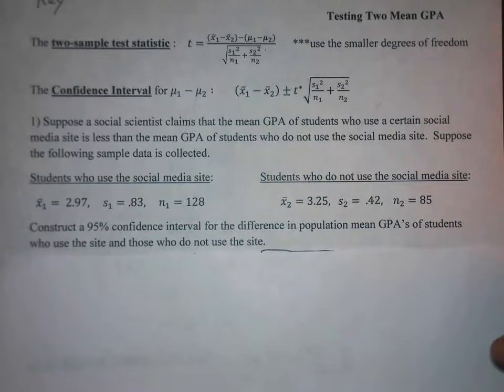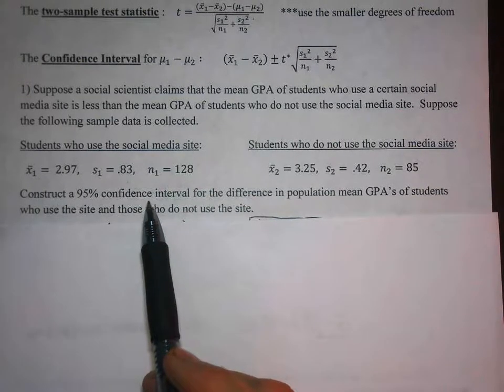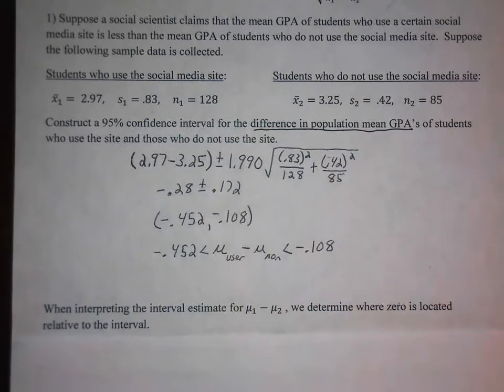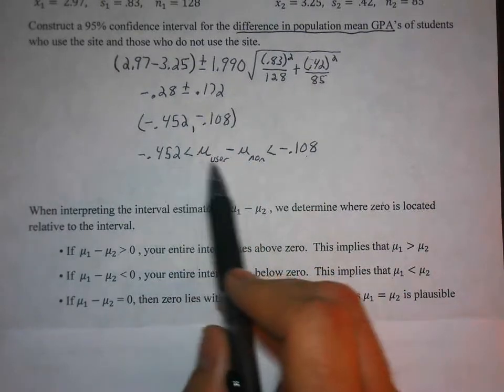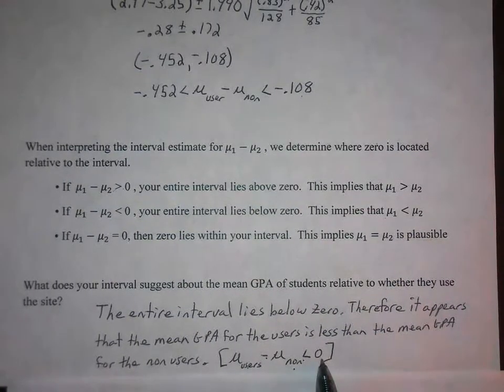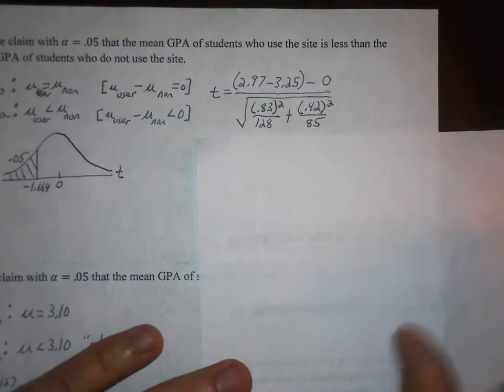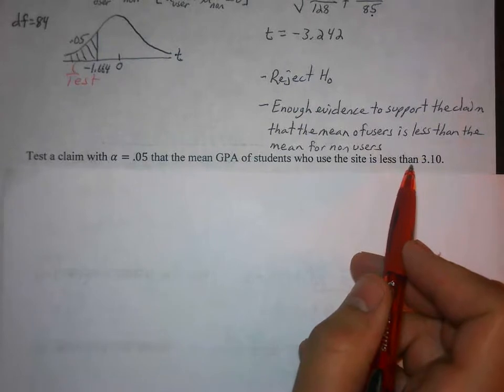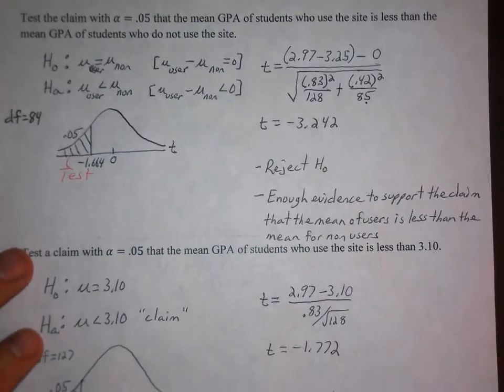Testing Two Mean GPA's